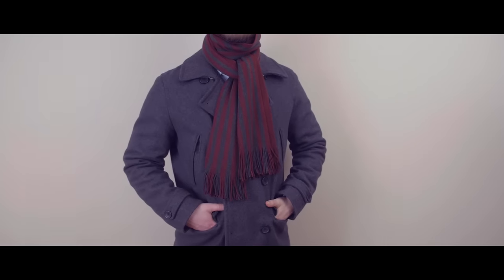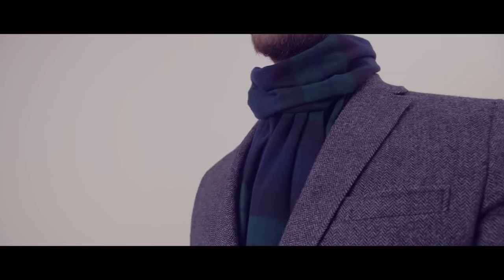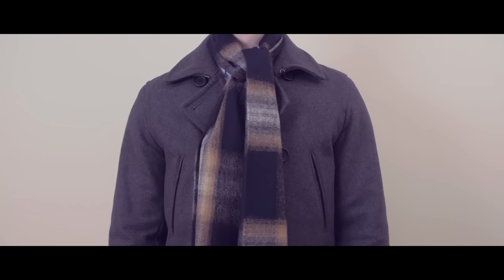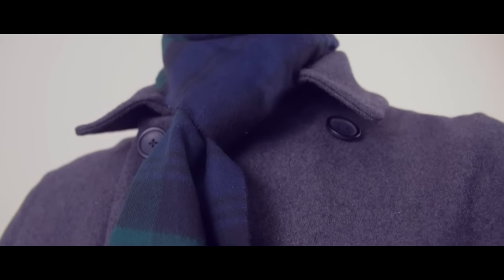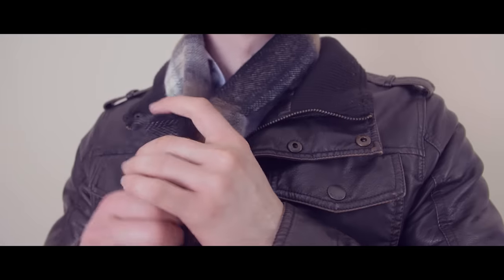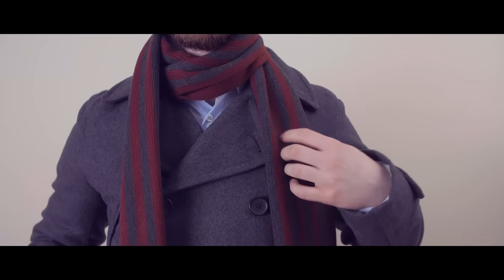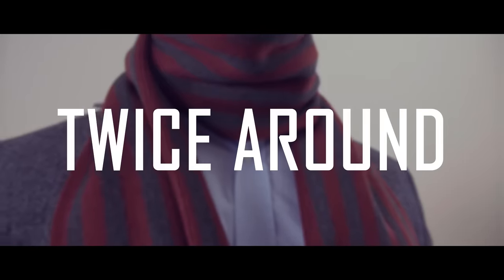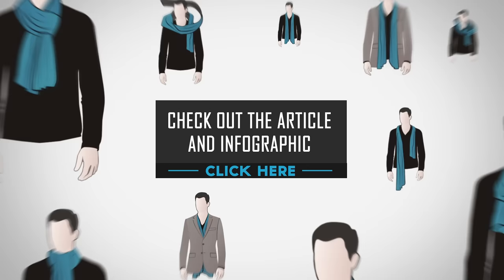How To Tie 10 Scarf Knots For Men | Men's Scarves Tying Tutorial | Wear Scarfs Video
‎- Click here to view our infographic - 10 Ways To Tie A Scarf

Video Summary:
1:07 - The Drape
1:34 - Once Around
1:54 - Over Hand
2:25 - Reverse Drape
2:51 - Parisian Knot
3:22 - Fake Knot
3:58 - Reverse Drape Tuck
4:30 - Reverse Drape Cross
5:04 - Four In Hand
5:47 - Twice Around